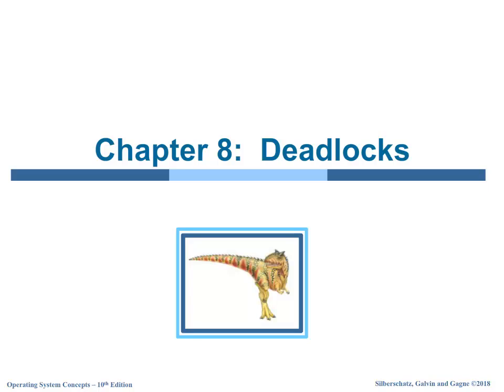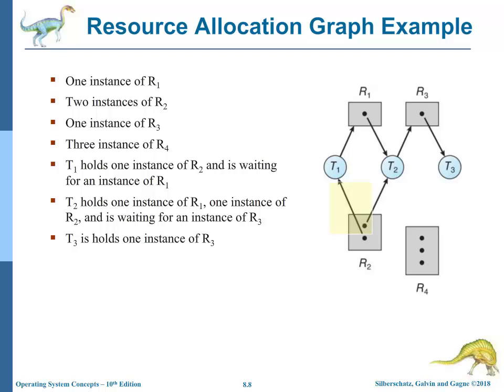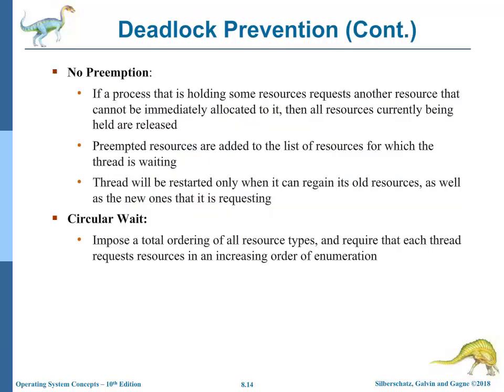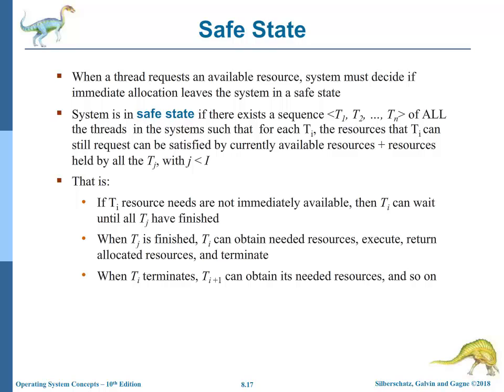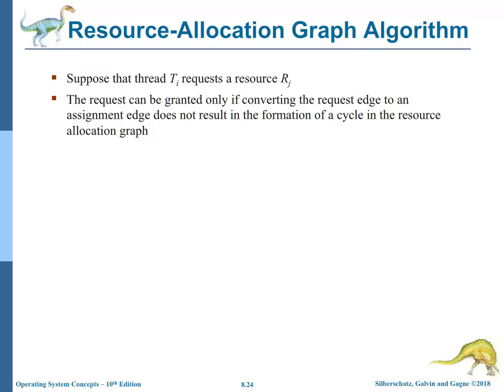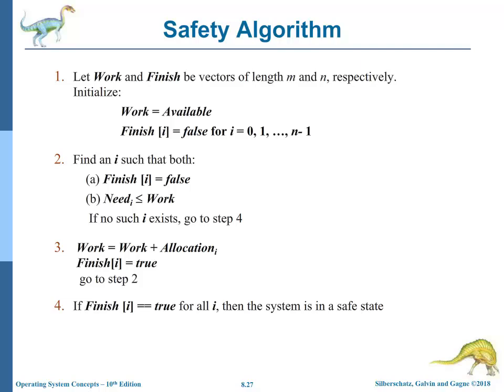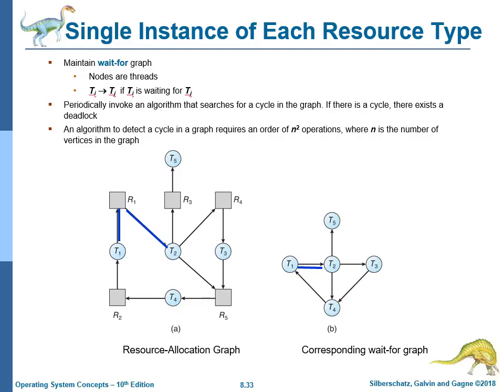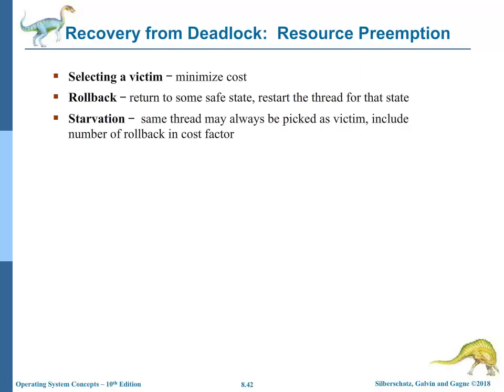Troy CS5550 ch8 deadlock